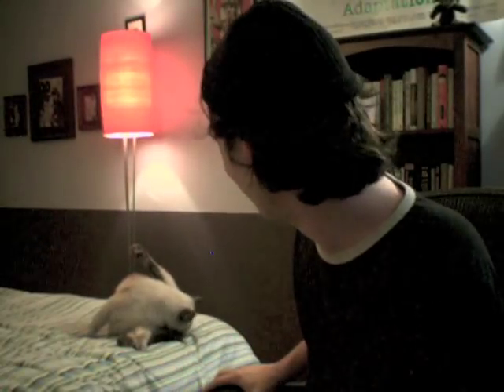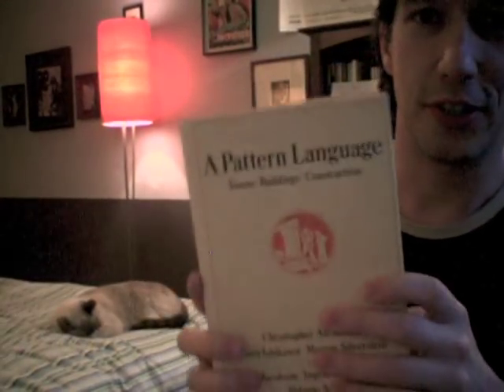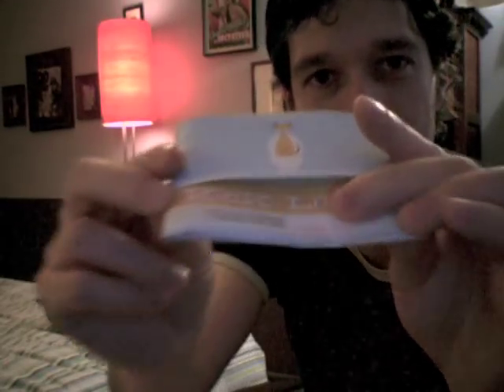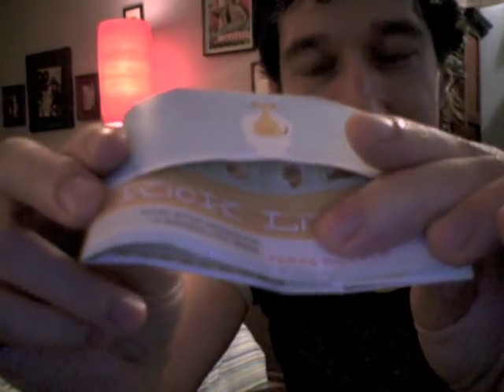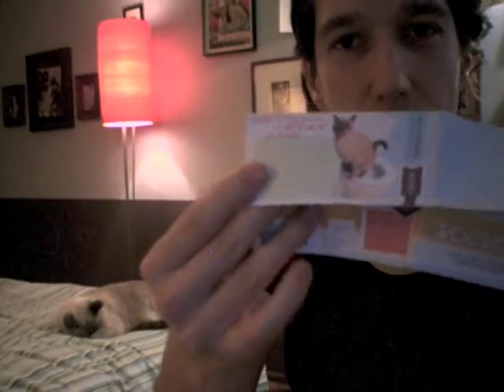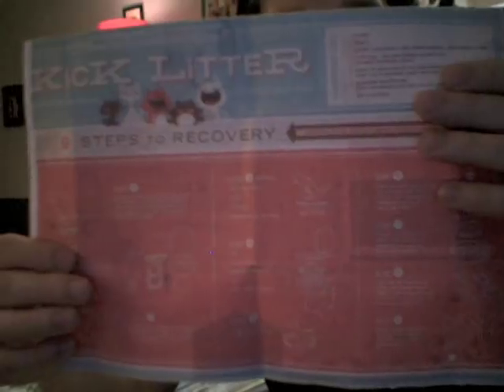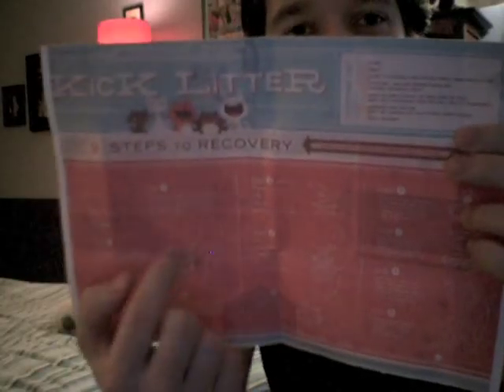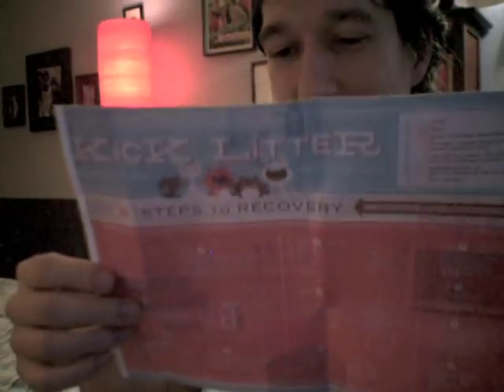9-Step Poster Hidden In Book's Dust Jacket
One week until the cat toilet training book Kick Litter comes out. In this demo, Perre DiCarlo shows the dust jacket & poster designed by CDA Press (Chen Design Associates).